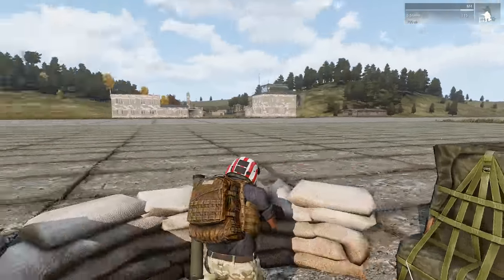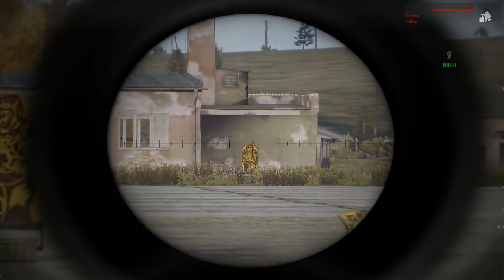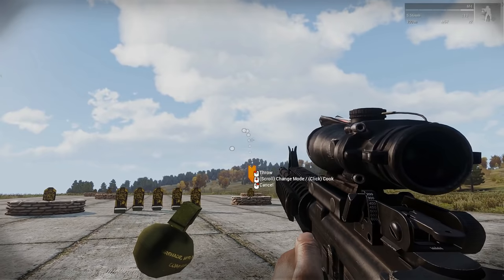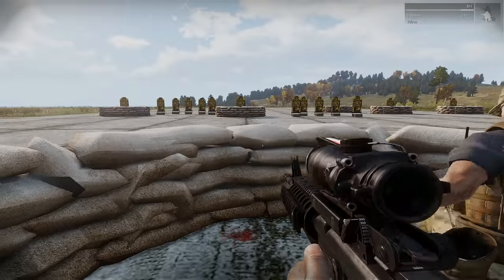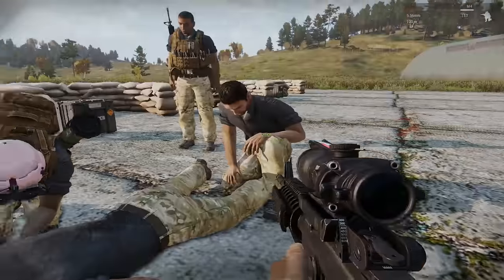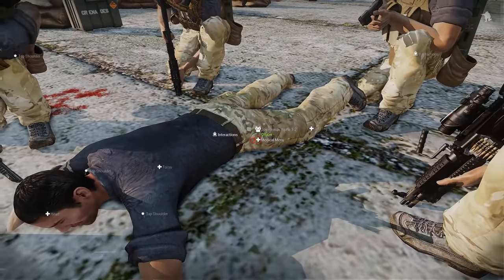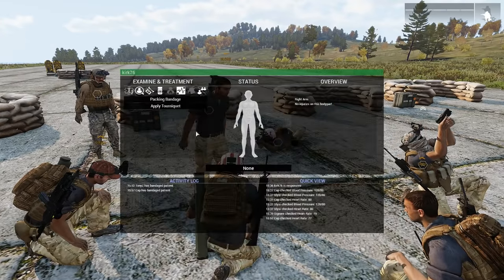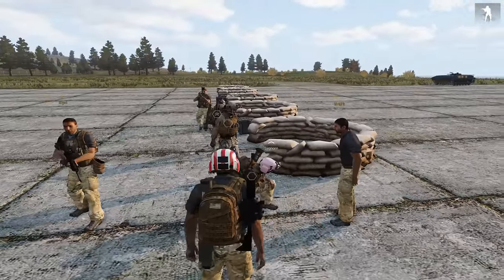Ground Ops Training: Rifles, AT, Explosives, Grenades, Medical | Arma 3